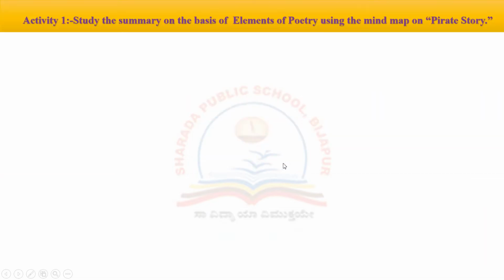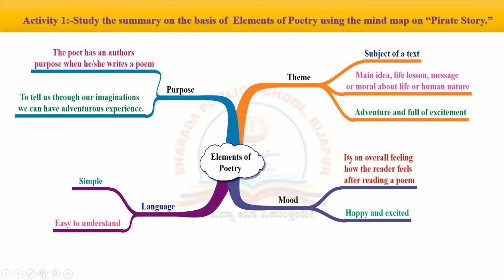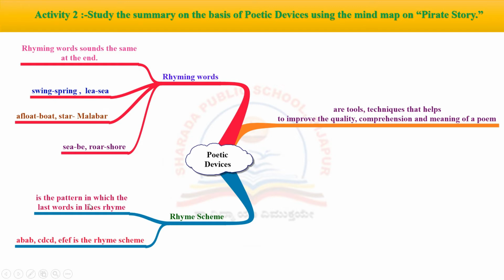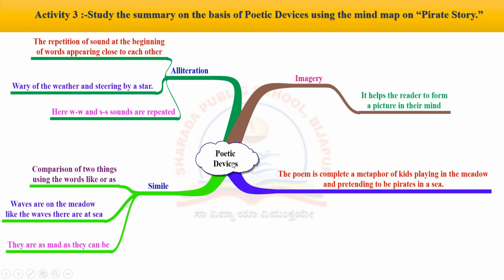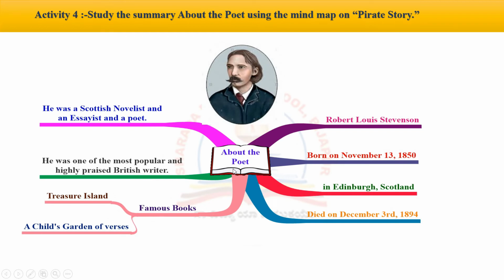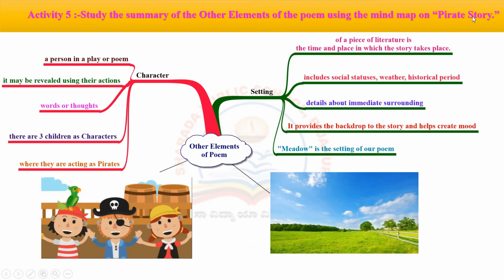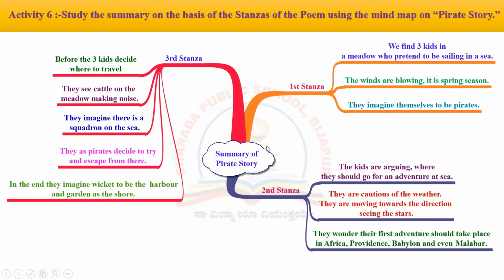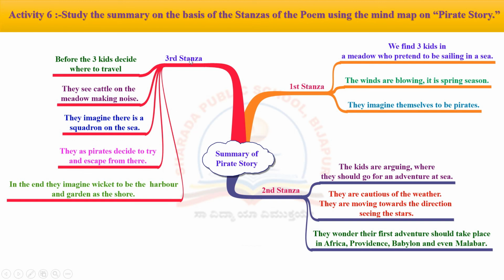GRADE 7 ENGLISH POEM 1 SUMMARY